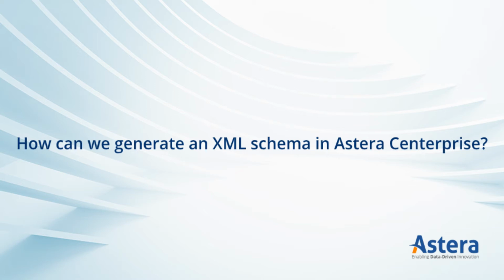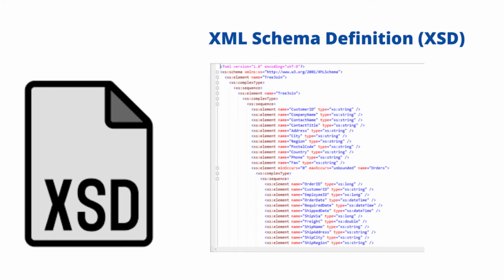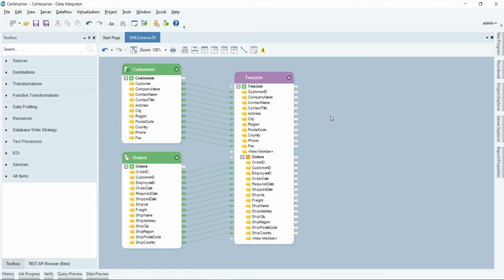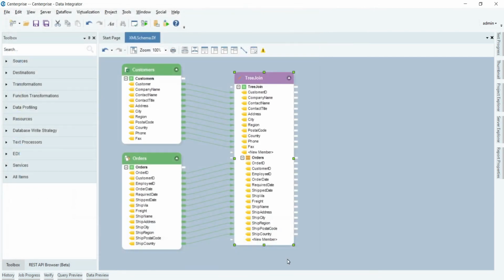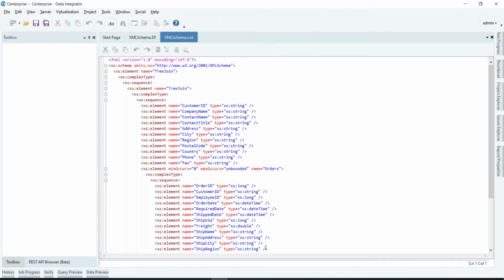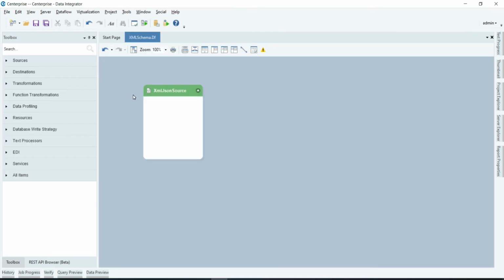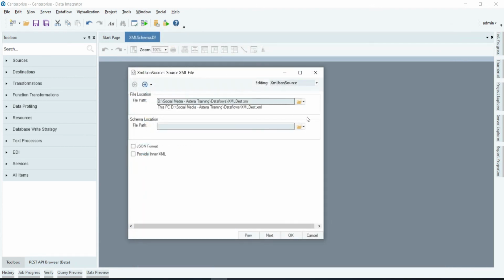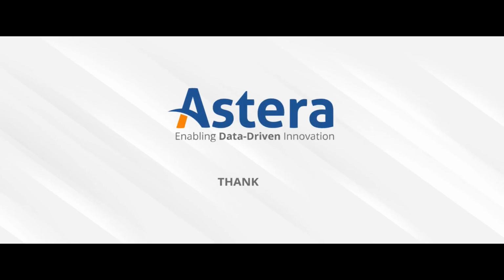AskAstera | Generating an XML Schema in Astera Centerprise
In this episode of AskAstera, we’re looking at how we can generate an XML Schema in Astera Centerprise.
An XML Schema Definition file (XSD) is used to describe the structure and layout of an XML dataset. We can easily generate the schema for a dataset at any instance in a dataflow in Astera Centerprise.

Watch this video to see how we can do it in AsteraCenterprise.